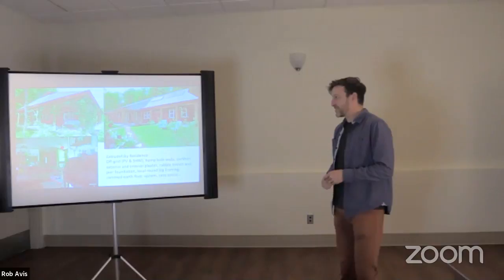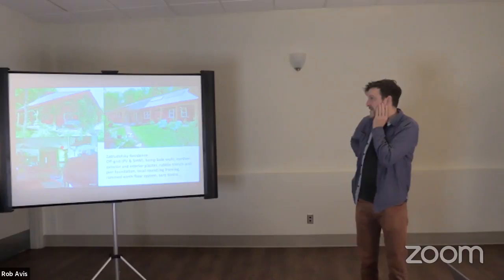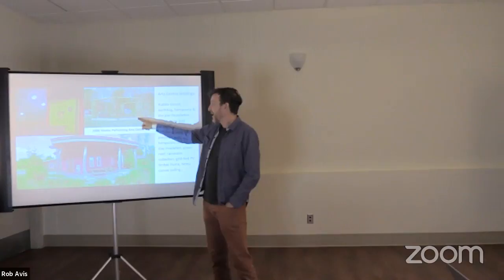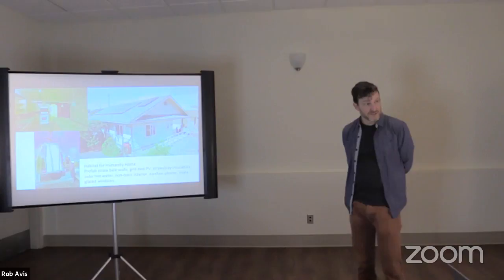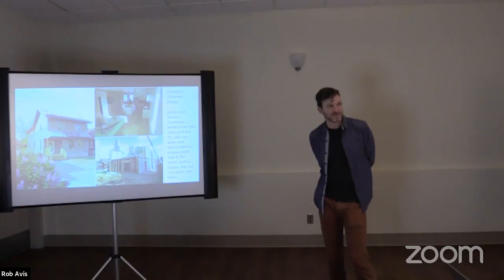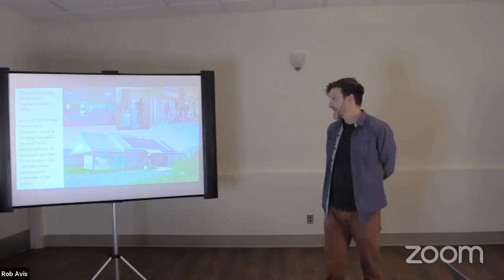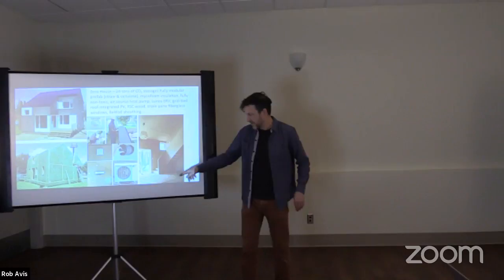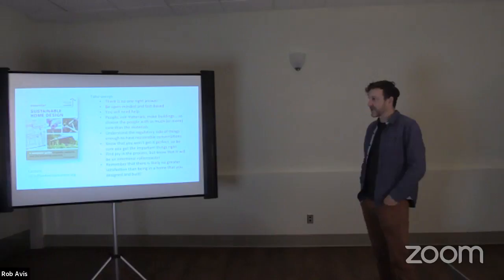Part 6 - Sustainable Home Design With Chris Magwood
In this livestream, Chris will discuss the key principles and processes that an owner-builder should follow to design a sustainable home.

Chris Magwood has been involved in the natural building and sustainable home design/construction for over 2 decades and has designed and buildings in North America including the first off-grid strawbale home in Ontario. He is the co-founder of the Endeavour Centre for Innovative Building and Living and co-editor of the Sustainable Building Essentials series.

For more information on Chris Magwood and the Endeavour Centre go

By subscribing to Ideas On The Verge you’ll be reminded of upcoming live shows, have an opportunity to participate in free book giveaways, and get emailed discounts and coupons for books. You can unsubscribe at any time, and we’ll never spam, sell, or otherwise abuse your information.